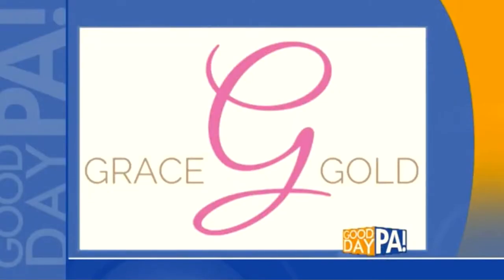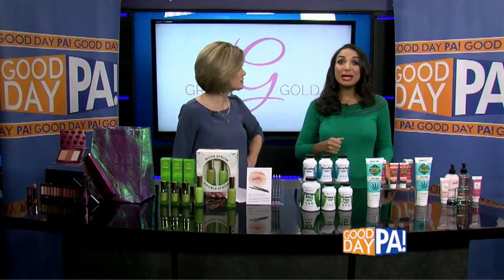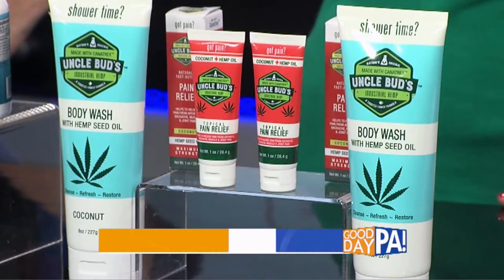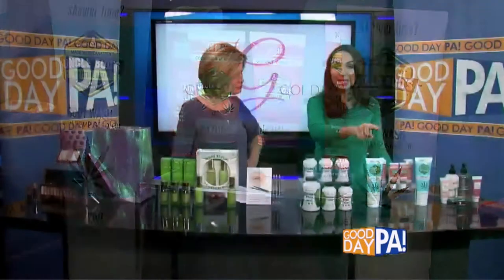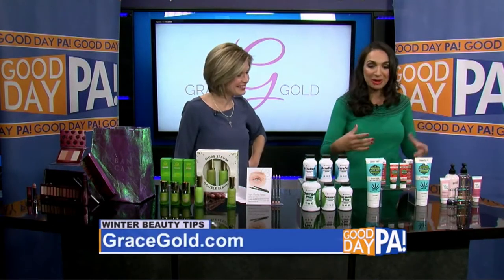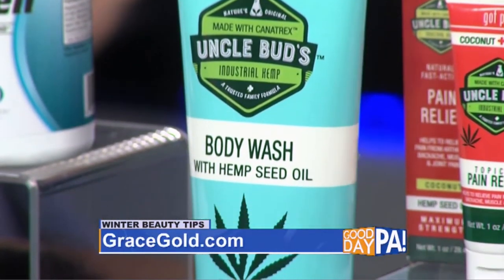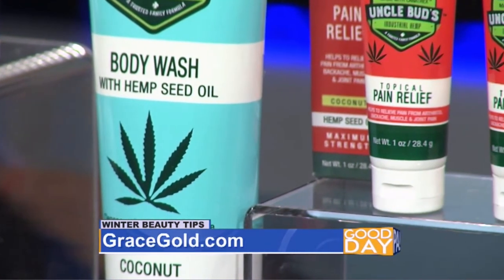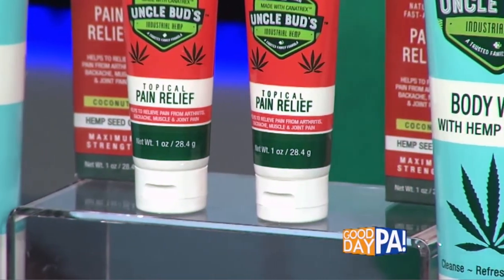Good Morning PA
The local PA news covers Uncle Bud's Hemp